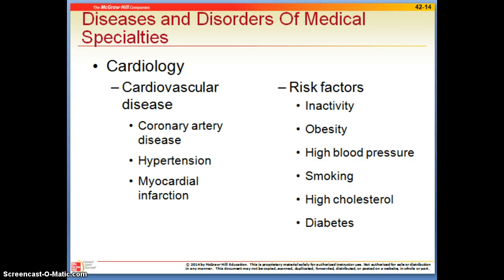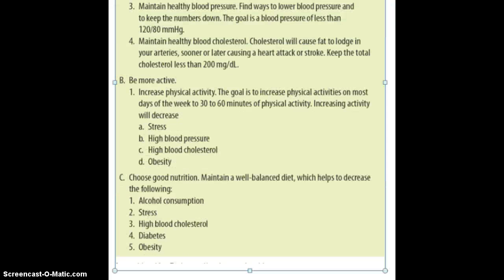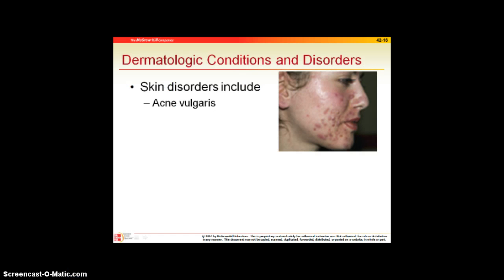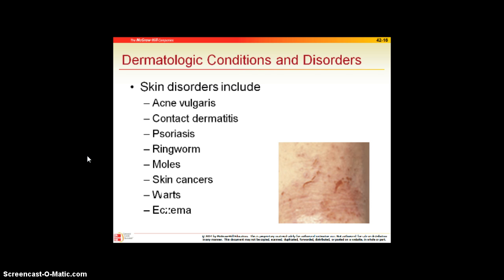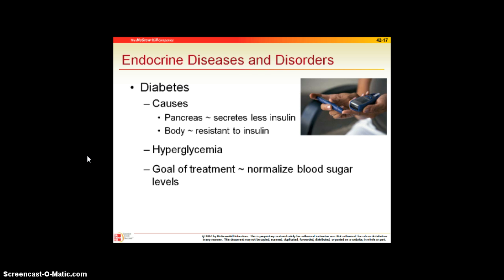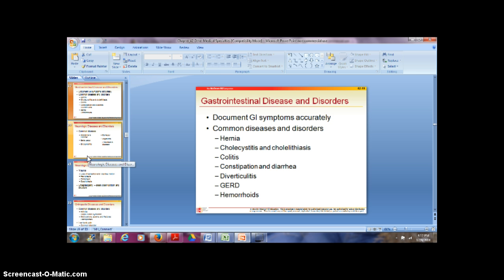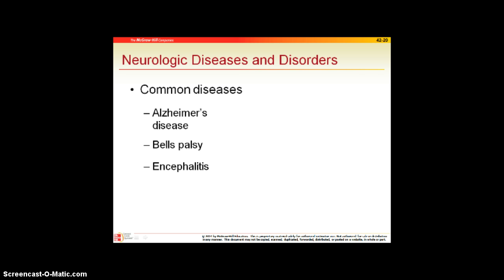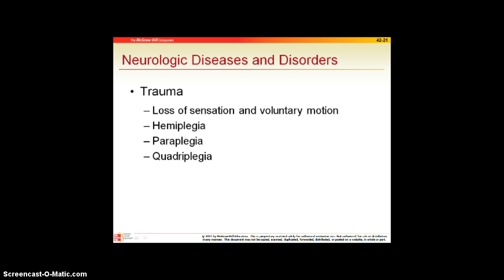Other Medical Specialties Lecture #2